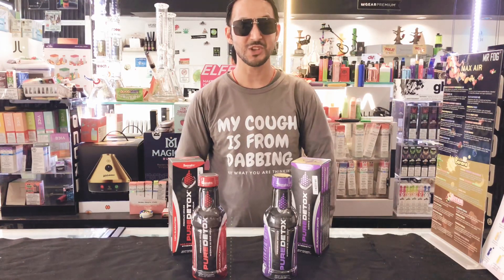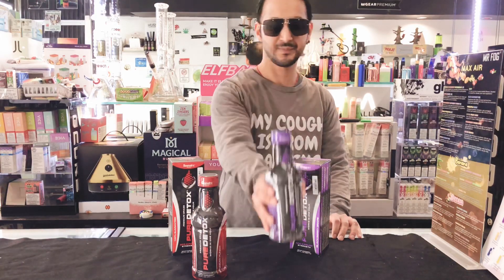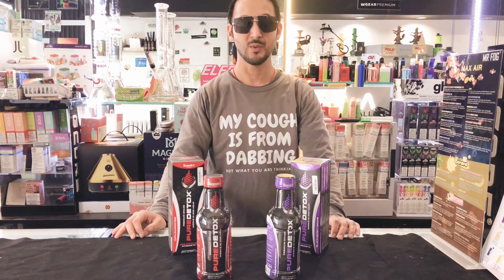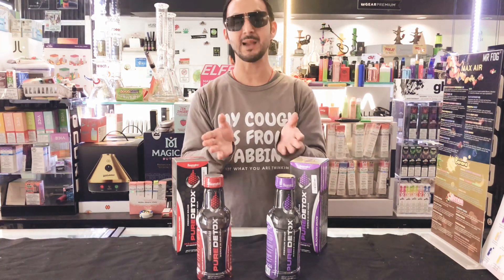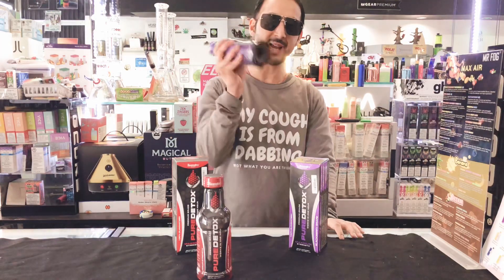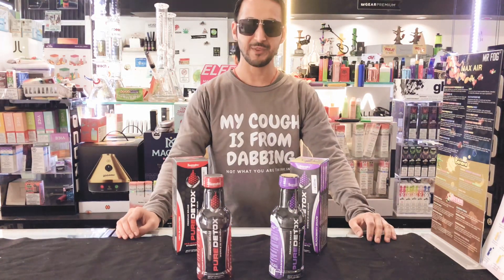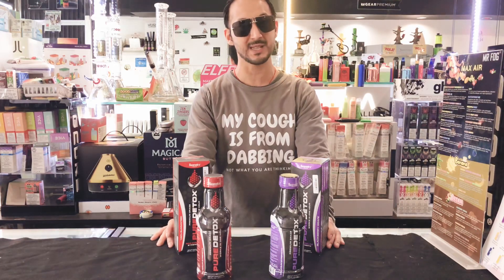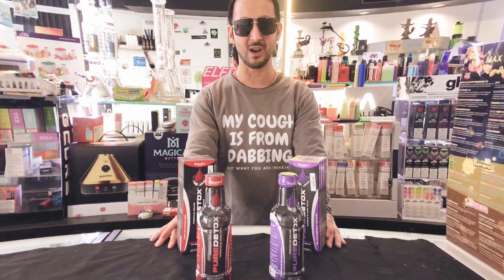How to pass a drug test within the same day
Pure Detox Maximum Strength is potent, great tasting and easy to use drink is formulated to cleanse and detoxify men and women just like you. For over 25 years millions of satisfied customers have enjoyed the peace of mind that comes with using our ready to drink formulas. Guaranteed to work in one hour Pure Detox Maximum Strength is formulated for people with high toxin levels and people weighing over 240 pounds.

Get the most out of your detox with these important tips:
1) In the two or three days prior to using Pure Detox try to drink about 1 gallon of water or green tea per day.

2) Avoid taking OTC drugs, large quantities of vitamins or acidic liquids such as coffee, vinegar and fruit juices.

3) Avoid nicotine and caffeine and other unwanted toxins prior to use of this product.
Do not eat large meals before using the product.

Once you’ve completed these easy steps simply relax…you have purchased the best cleansing product on the market. Our formulations and products have been used for over 25 years by millions of people who are serious about cleansing and detoxification.

The proprietary blend of herbs in Pure Detox includes:
1)Milk Thistle Seed – rejuvenates and protects the liver, stimulates the production of new liver cells, protects the kidneys and boosts the immune system.

2) Dandelion Root – cleanses the blood, stimulates bile production, reduces cholesterol and uric acid. Improves liver, gallbladder and kidney function.

3) Uva Ursi –  improves liver function, diuretic.

4) Juniper Berry – promotes healthy urinary function.

5) Echinacea Purpurea Leaf – purifies the blood, promotes detoxification in the liver.
Turmeric Root – liver tonic, stimulates blood flow, anti-inflammatory, antibacterial properties, antioxidant.

5) Apple Pectin – binds with fats to reduce absorption. Binds to toxins for quick elimination from the body. Aids in Reducing serum cholesterol levels.

6) Cayenne Pepper Extract – aids digestion, improves colon health, supports proper heart, kidney, liver, lung and pancreas function.

7) Ligustrum Berry – protects and tones the liver.

8) Chamomile Flower – supports proper liver function.

Facebook & Instagram: @smokersjunctionyyc
Twitter / TIk-Tok, Snapchat ( @smokersjunction )
Clapper ( @Junction420 )

Musician: @iksonmusic

Edited by G.